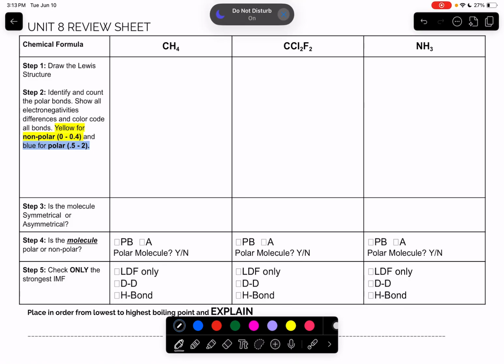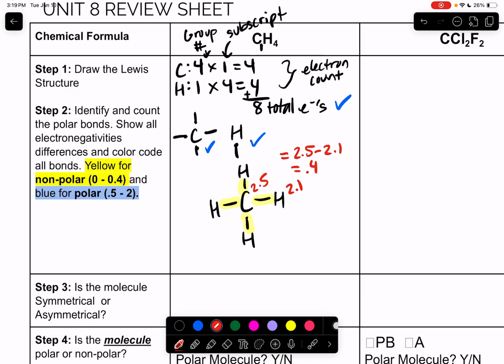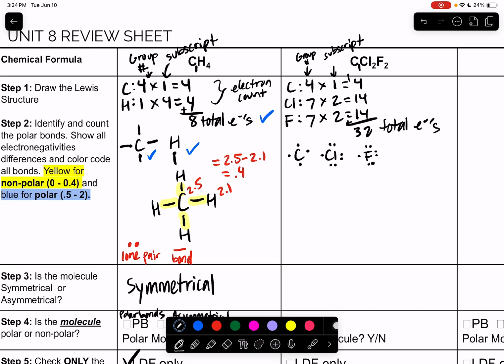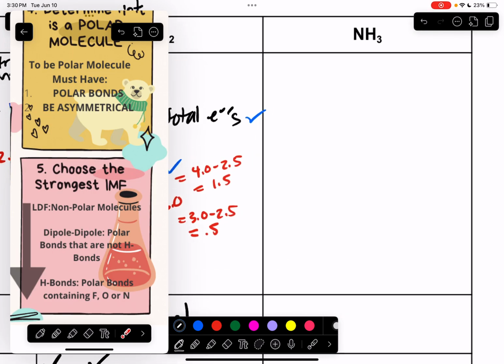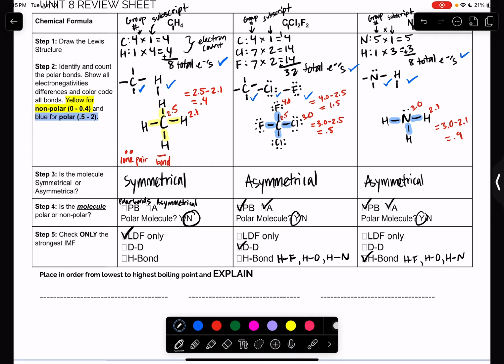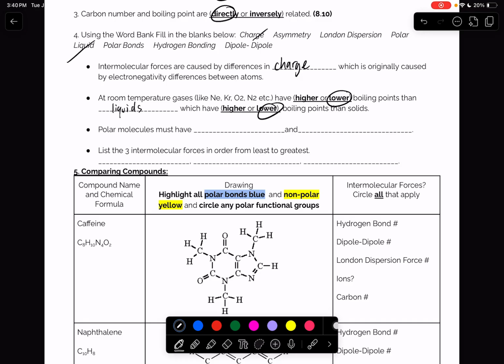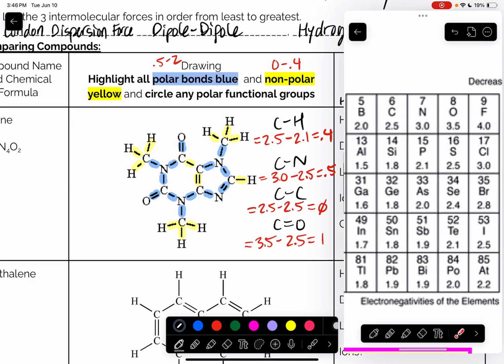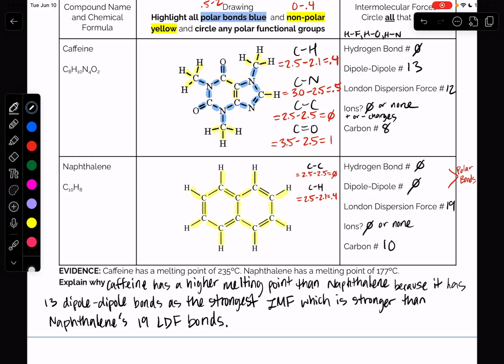Unit 8 Review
Reviews concepts covered on the Unit 8 Quiz and Performance Task.